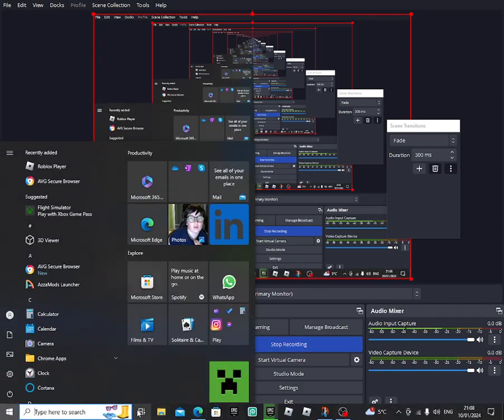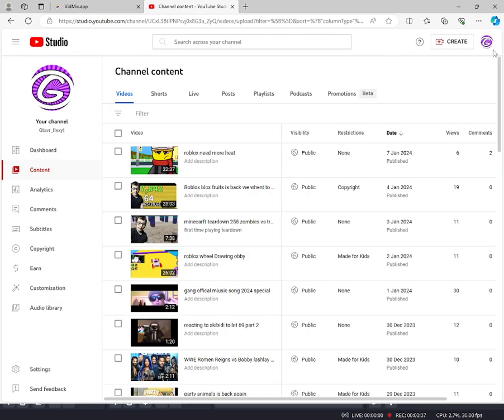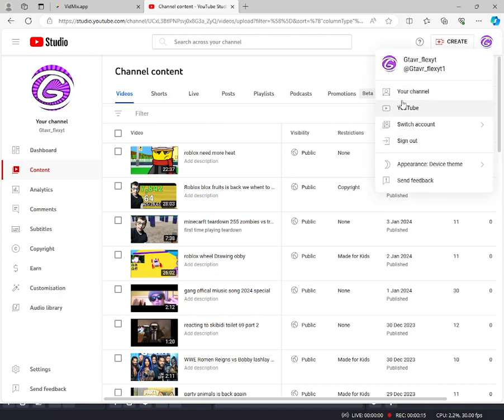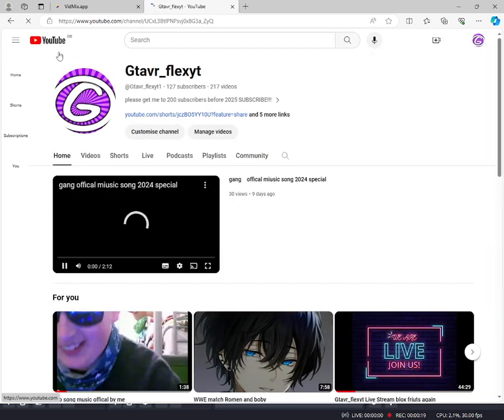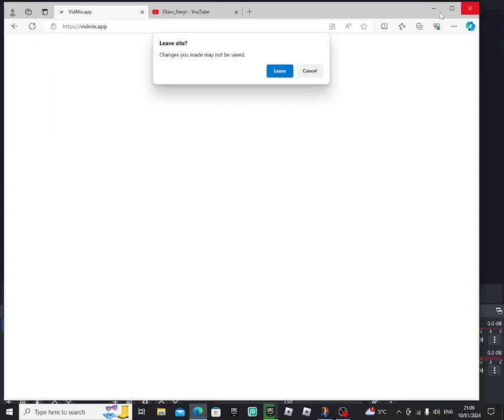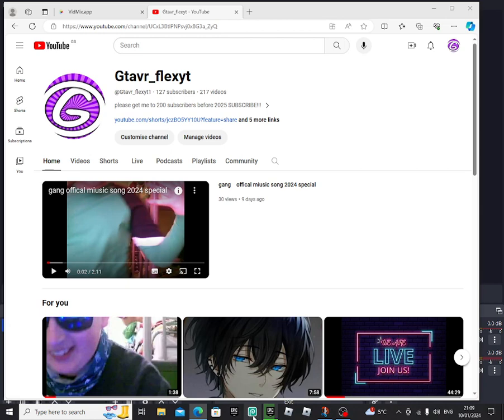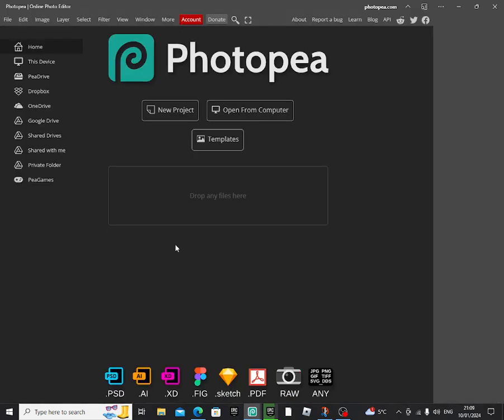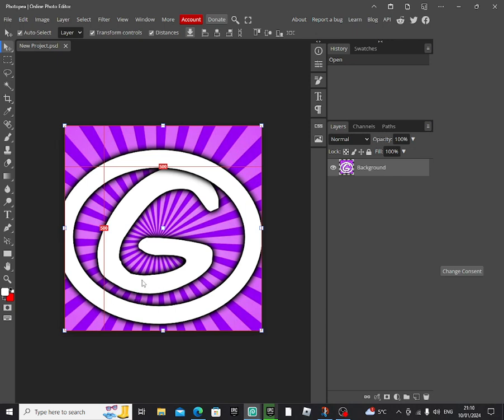talking about my new profile i made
i got help with a tutorial